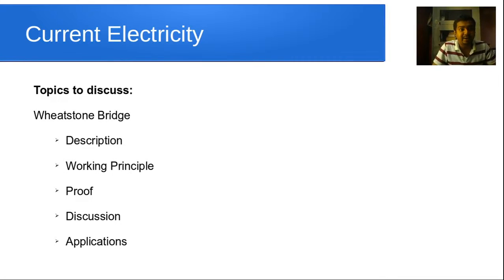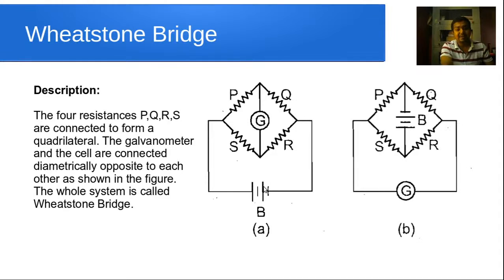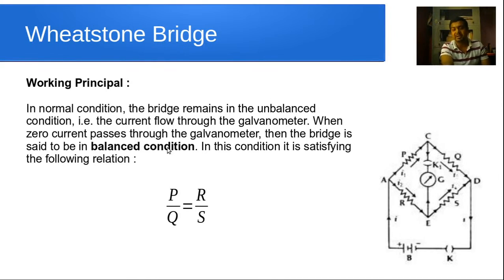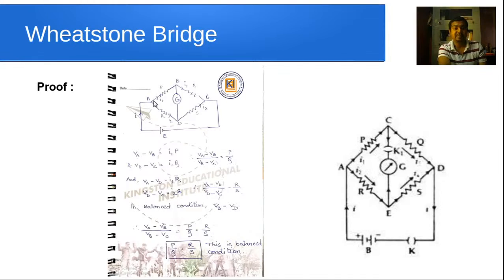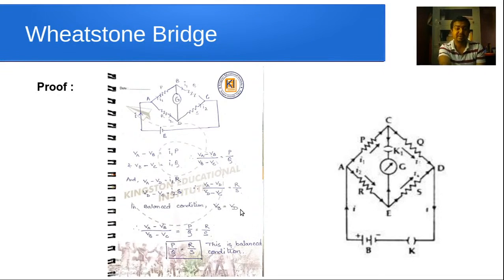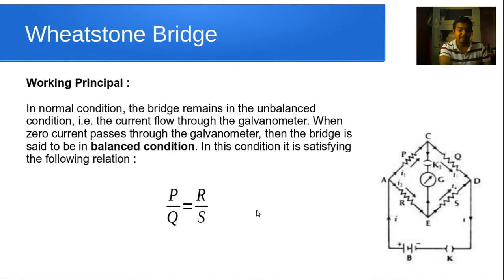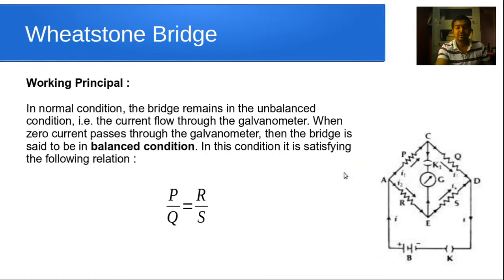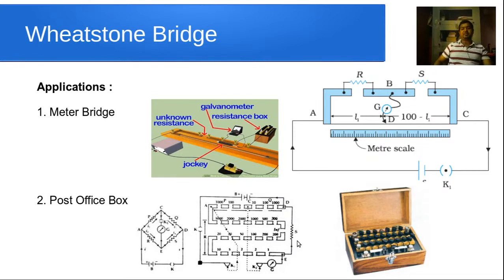Wheatstone Bridge by Mr Amit Kumar Mondal Basic Physics All Dept 1st year 2nd sem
Wheatstone Bridge - it's working principle and mechanism.